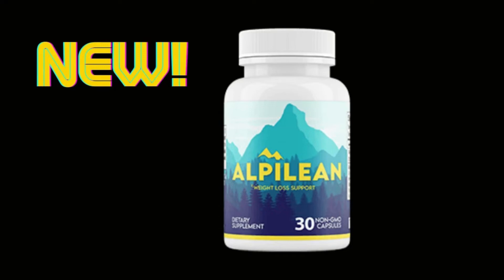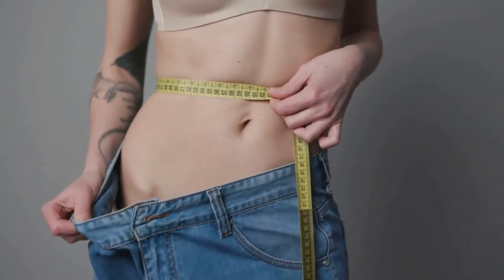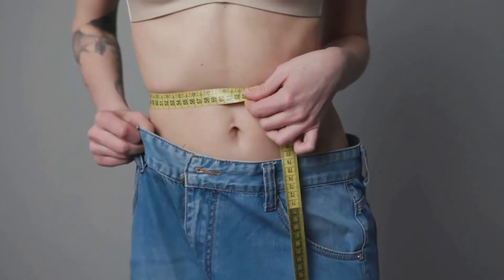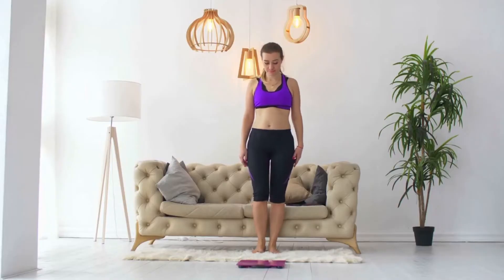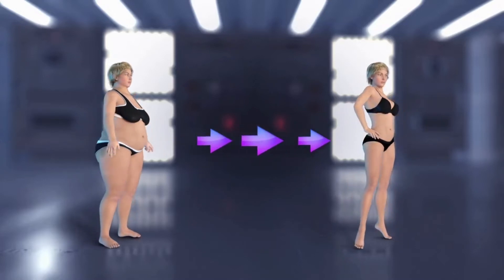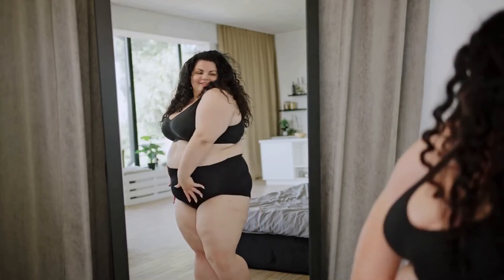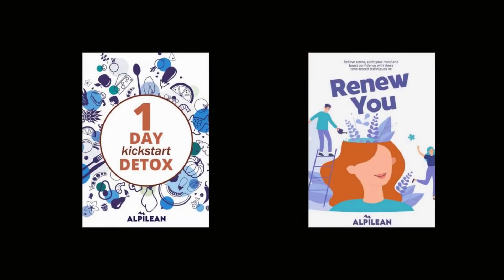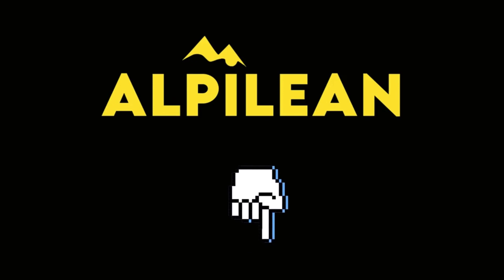ALPILEAN REVIEW - ⚠️ All You Need to Know Before Buying It! ⚠️ New Weight Loss Supplement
Alpilean is a new weight loss diet pill on the market. If you clicked on this video, you are probably wondering what this new supplement is made of and how it works, including the ingredients, side effects, risk and complaints.
I will give you these answers today to help you make an informed decision about it, and decide if it  is worth your money.
Watch Until the end to learn all you need to know before buying it!

00:00 Alpilean New Supplement
00:23 What is Alpilean and How it Works
01:31 Alpilean Ingredients
02:17 Extra Benefits, Side Effects, What Users Are Saying, and How to Take Alpilean
03:49 Alpilean Prices and Bonuses